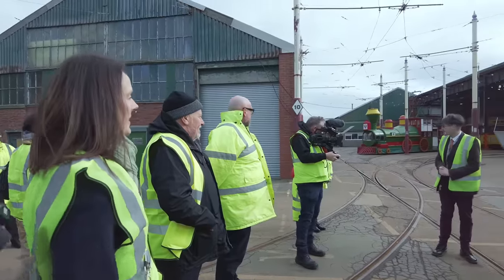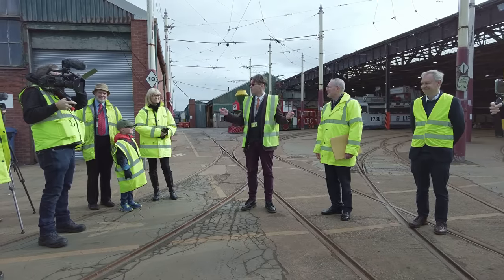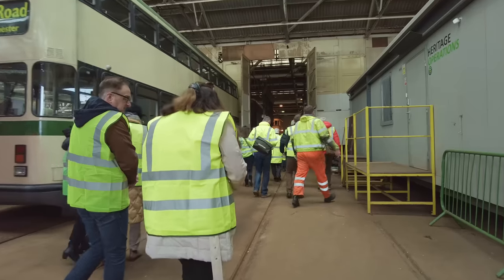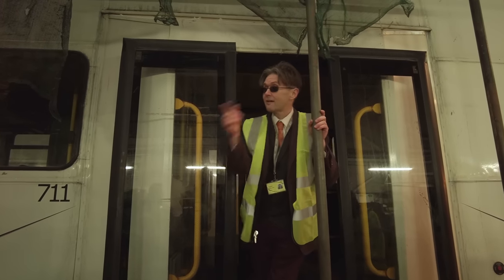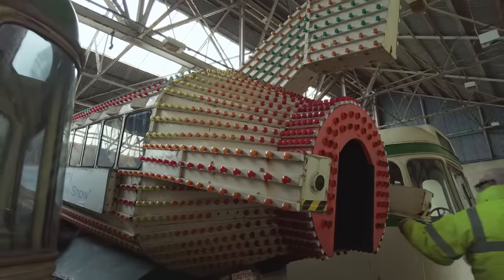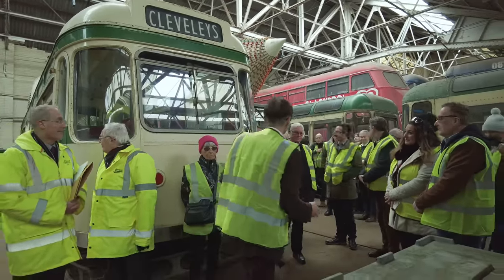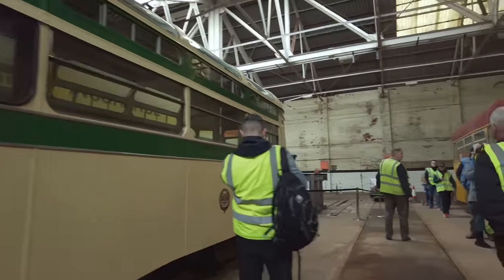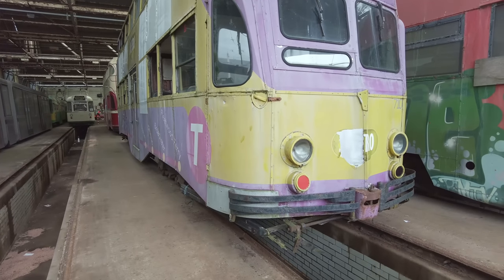TramTown Blackpool: A Vision of the Future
I was cordially invited to a presentation at TramTown Blackpool on the future of the heritage trams and the future of the depot.